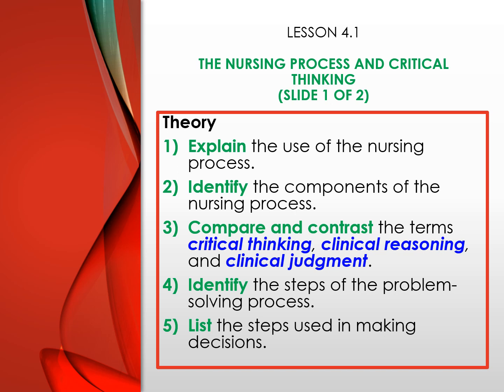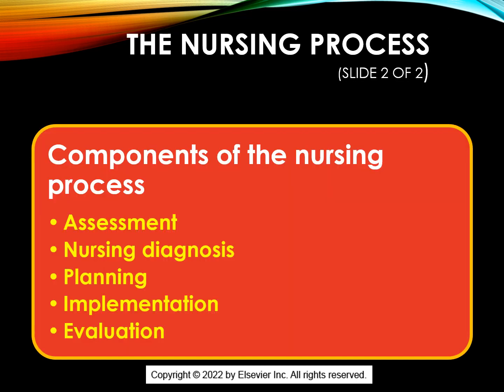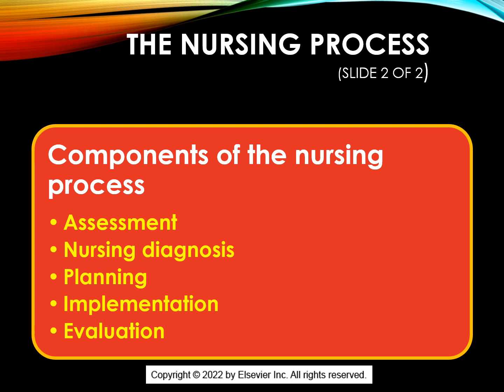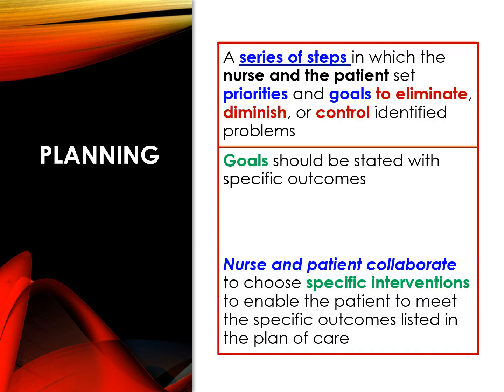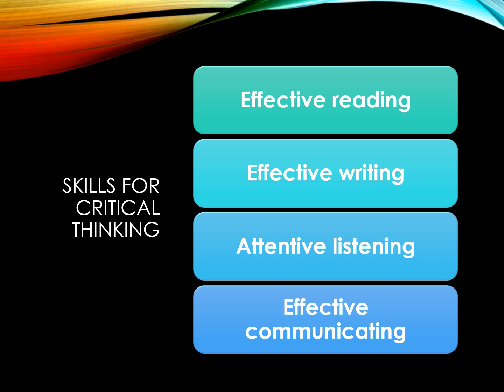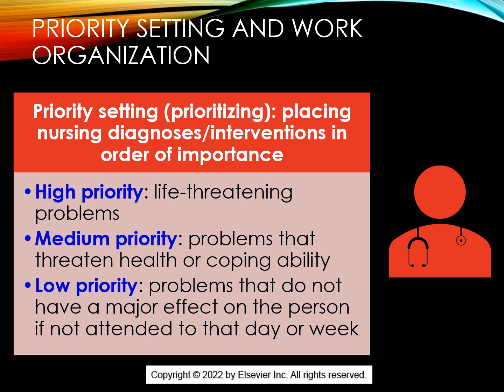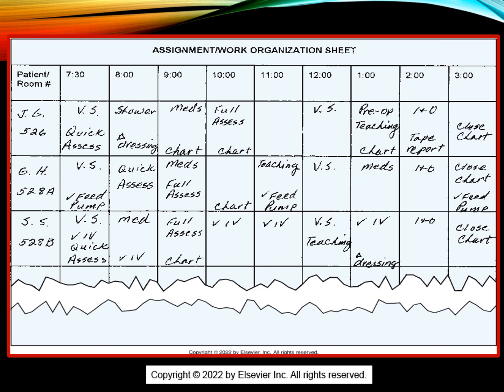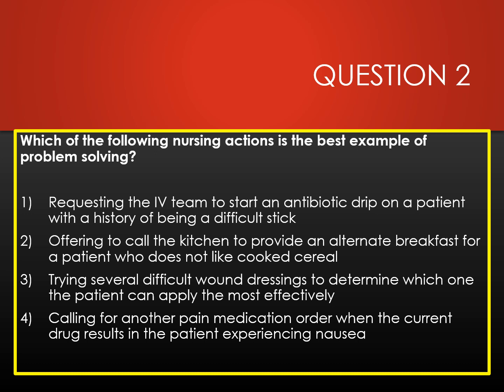Updated PNR104 Chapter 004 Nursing Process, Critical Thinking, and Clinical Judgment 3